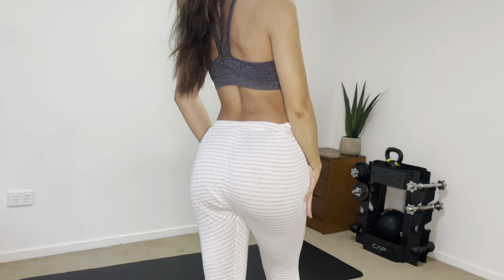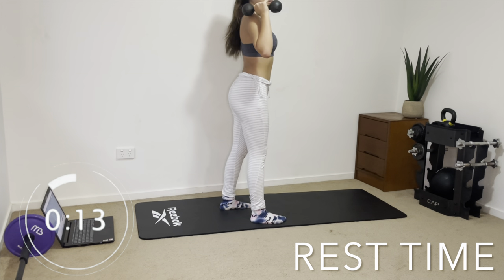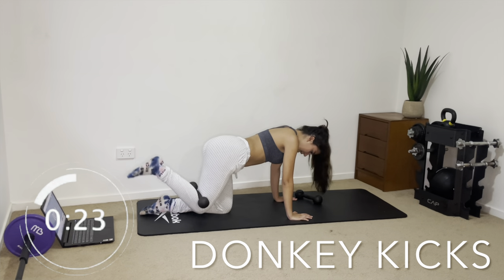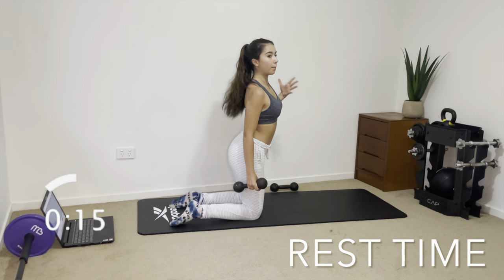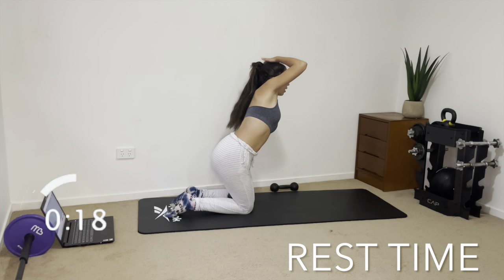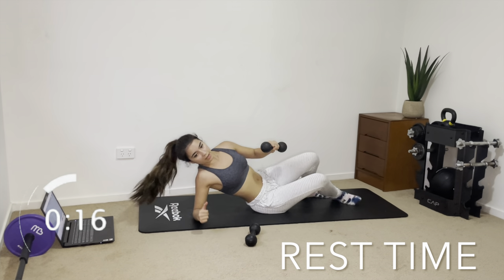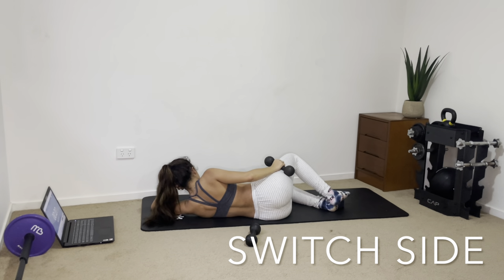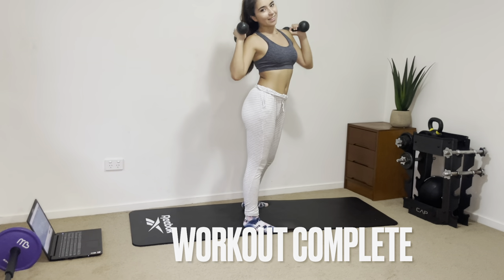glute workout at home *cozy edition* | mia paris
hello guys i hope you enjoy this glute workout with dumbbells that you can do at home. please try this out and let me know how you go, leave a comment down below for a chance to be featured on my channel for shoutout of the week! i love you guys and thank you so much for watching.

COMMENT FOR A CHANCE TO BE THE SHOUTOUT OF THE WEEK 💗
POSTING : monday's, wednesday's & saturday's ❤️

my tiktok › @mia_parissMia Paris (@mia_pariss) TikTok | Watch Mia Paris's Newest TikTok Videos